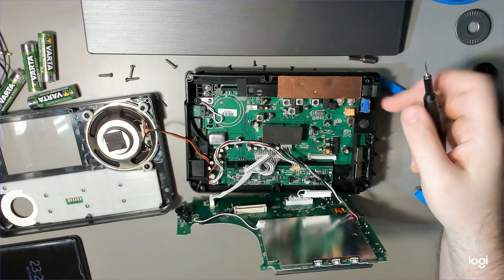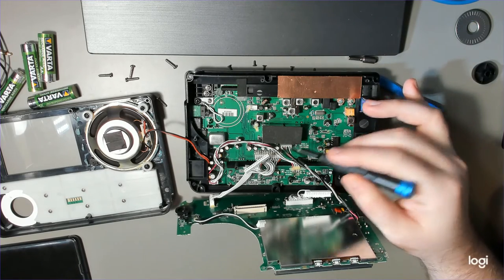Sangean ATS-909X2 Teardown - preproduction EU version, firmware 070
In this video, I opened up the Sangean ATS-909X2 (EU version, date code 2020/10, firmware 070) and tried to show some of the insides. Unfortunately, I don't really have a good camera setup which could focus well on the details, so I added photos here and there.

In general, I think it's mostly OK, but some of the solder handwork should have been a bit better, since some components were damaged inside of the radio during manufacturing, but that damage won't actually affect performance.

Also, sorry for my bad English, it's been a few years since I've actively spoken it, and while making this video, I found out it's not as fluent as it used to be.

Note: Photo of the resistor at 22:15 should have been placed during my comments about the SMD resistor at 22:40.

The IC which I couldn't identify is the Silicon Labs Si4735 BROADCAST AM/FM/SW/LW RADIO RECEIVER

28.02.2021.update: Sangean is going to be releasing a new production version of the radio, and it also seems like they're going to be releasing a new firmware as well, therefore I changed the title of the video to clarify which version of the radio this is. Unfortunately, I still don't know what are the improvements in the new version of the firmware and hardware.

00:00 - General comments
01:23 - Opening up the case
07:15 - Taking look at the Key and Control PCBs
19:40 - Taking a look at the Main PCB
24:30 - Comments about SMD ceramic capacitor covered in flux residue
25:10 - Photos of the battery charging PCB, without commentary